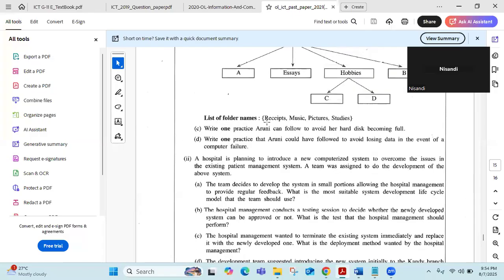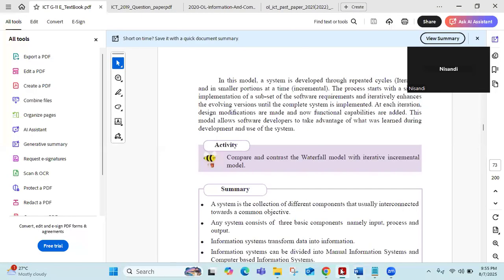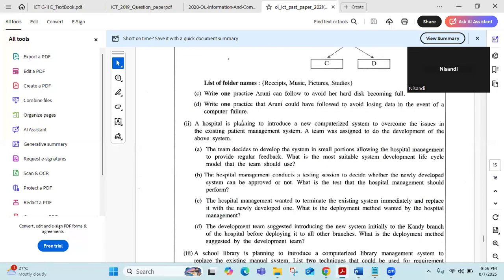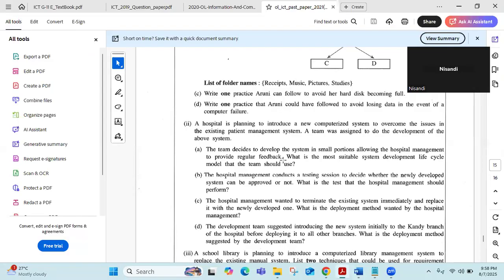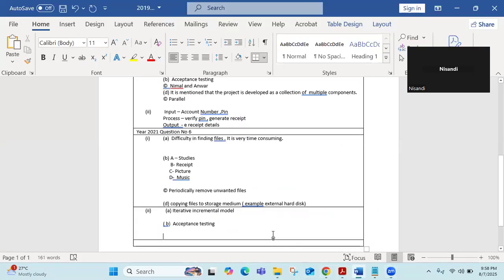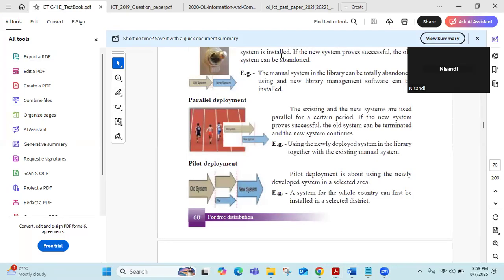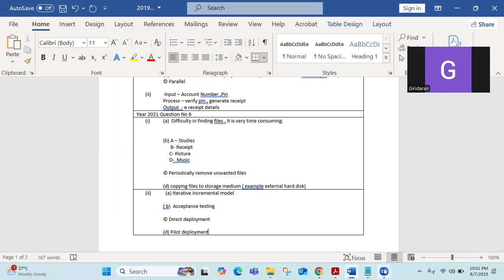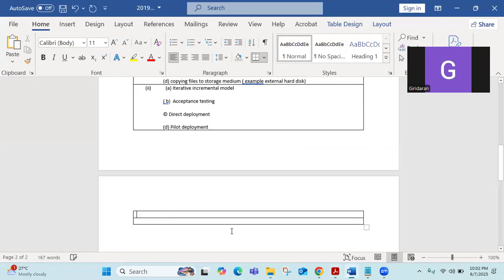Grade 11 - ICT - Unit 2 - System Development Life Cycle- Revision